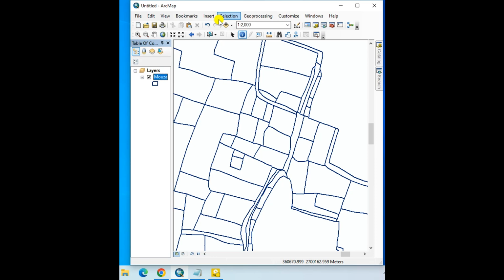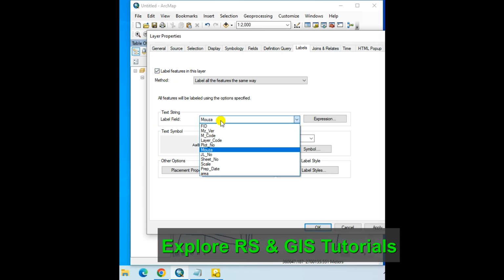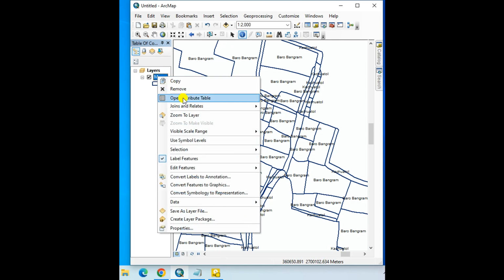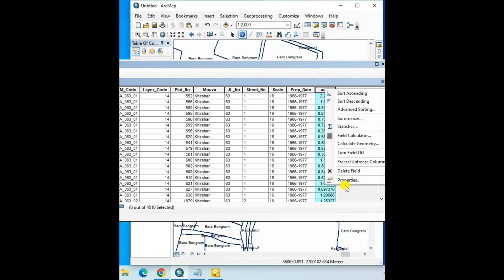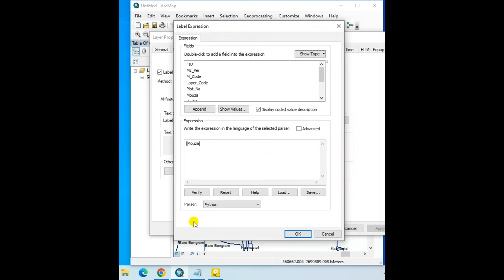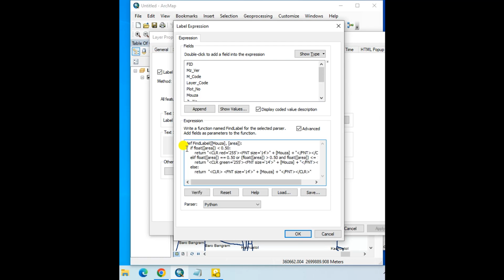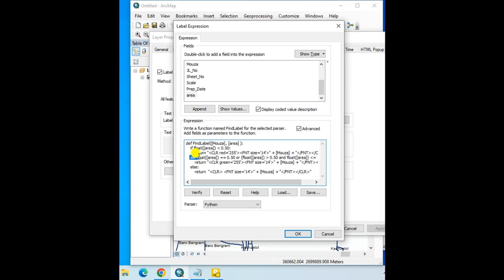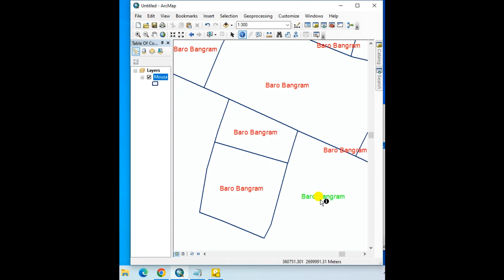How To Apply Different Color To Labels Using IF Conditions in ArcMap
In this video I will show you Step by Step on How To Apply Different Color To Labels Using IF Conditions in ArcMap. Hope you will find this one helpful.

BUY Domain at Cheap Price!!

👉👉Buy gamming laptop at CHEAP Price from NewEGG!!!